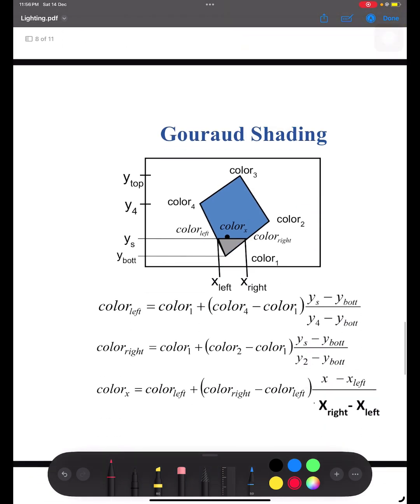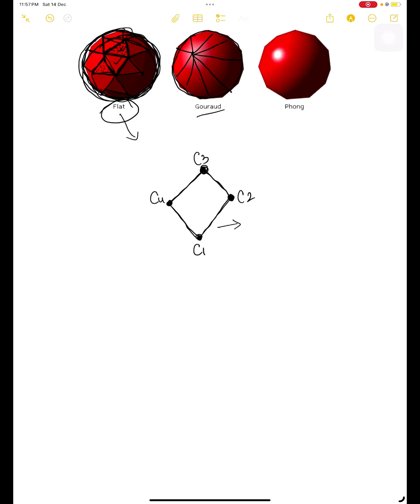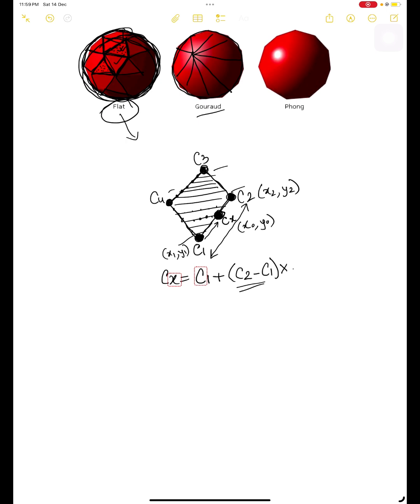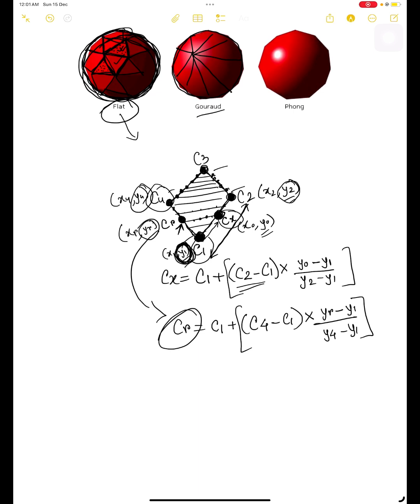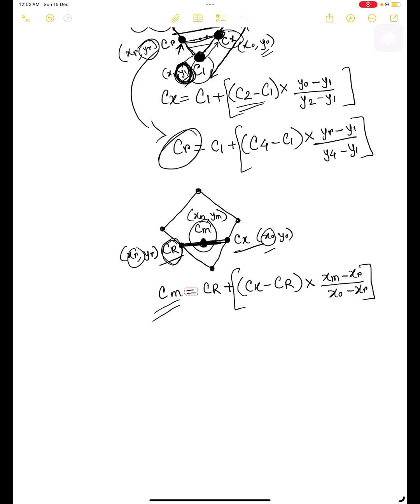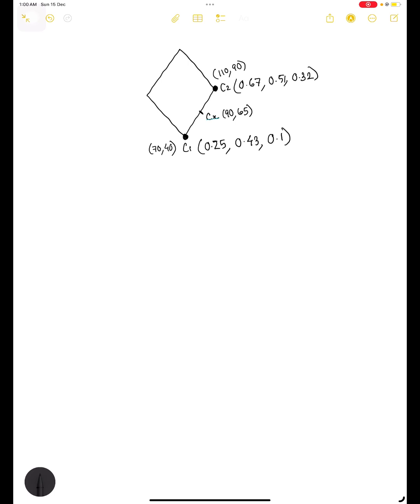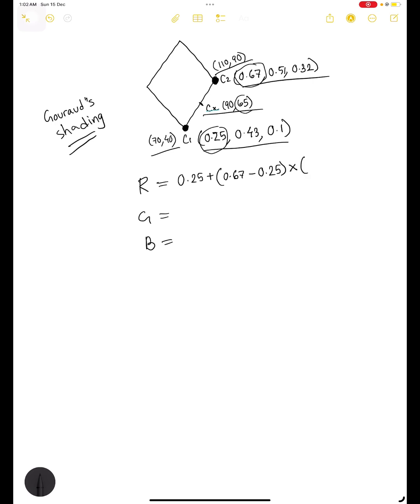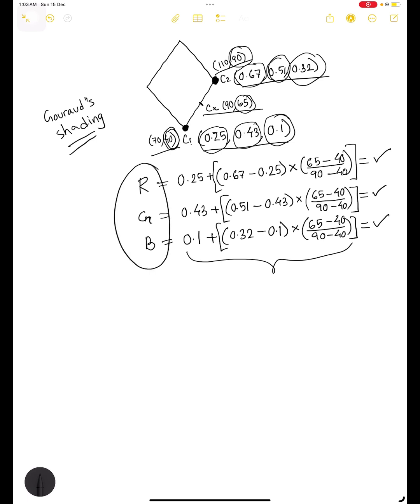Gouraud Shading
Mehnaz Ara Fazal
Lecturer
CSE, BRAC University.